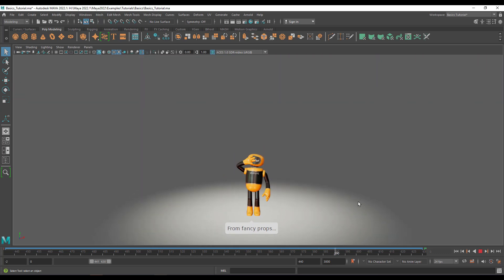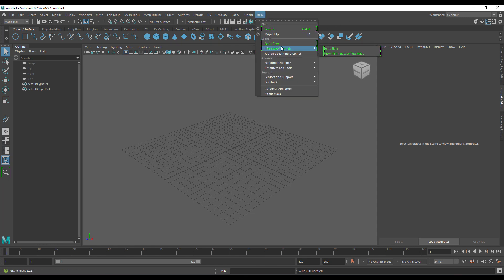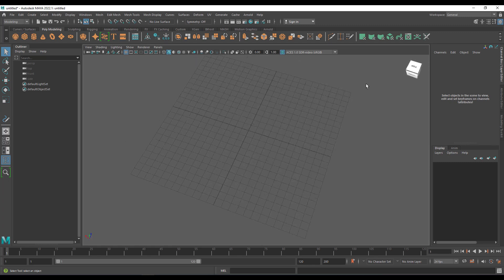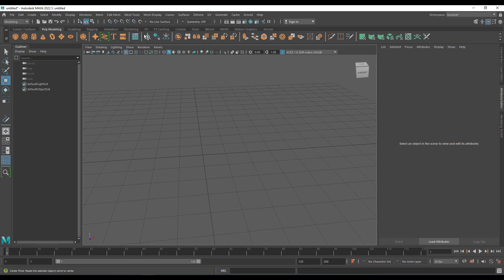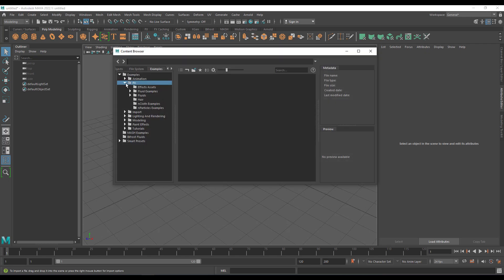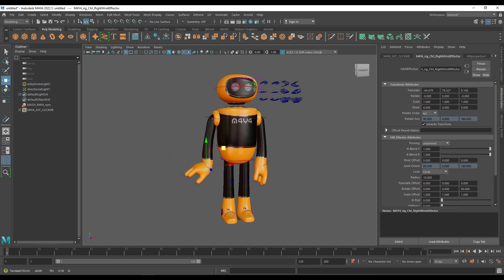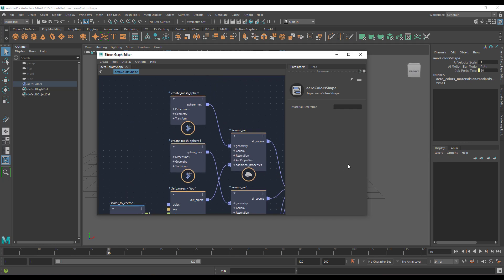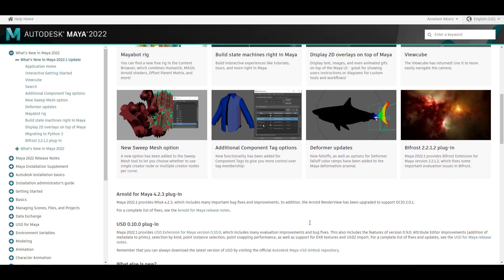MAYA 2022.1 RELEASED! - New Features and Updates!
With the ever-expanding possibilities Autodesk Maya is capable of, the brand new features and updates to Maya 2022 is an impressive one for new artist and also advanced users,